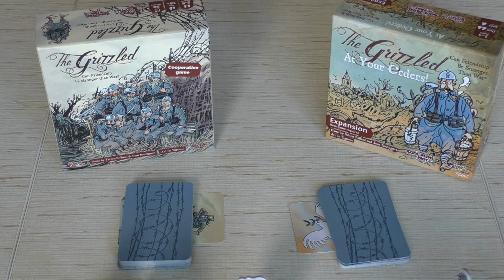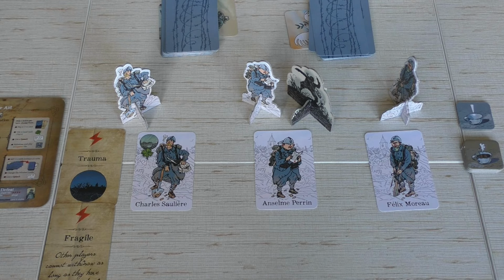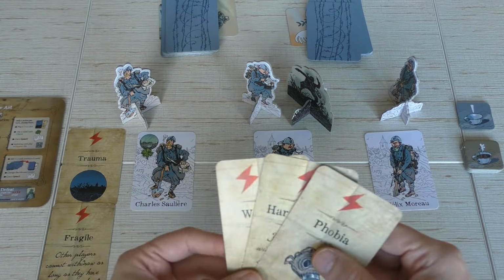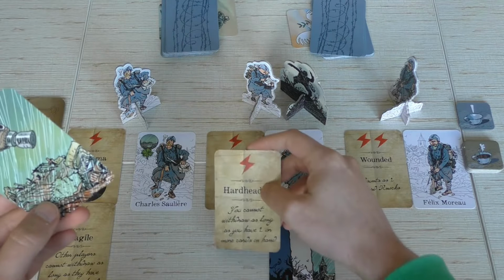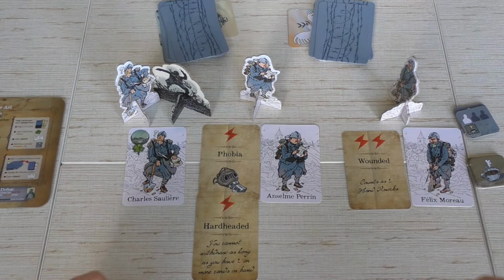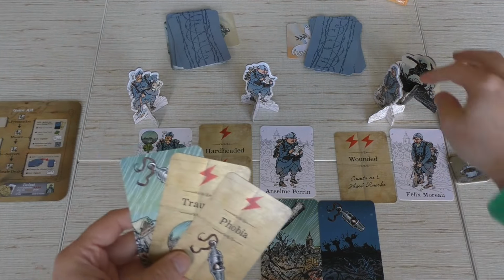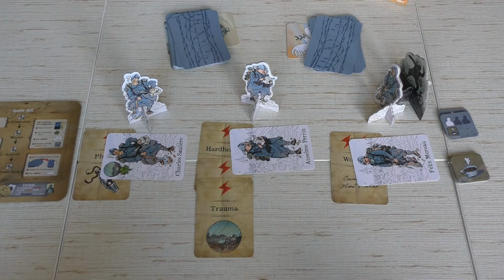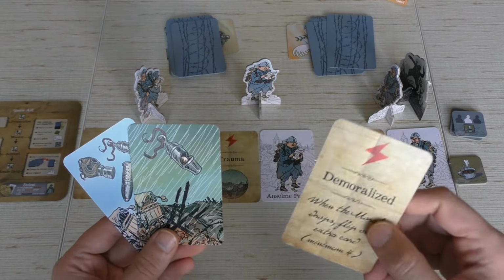Vitruvian Playthrough: The Grizzled - Part 2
Our Grizzled continue their struggle for survival.